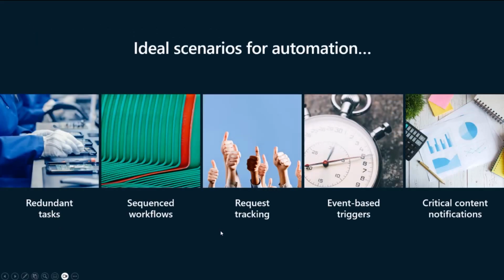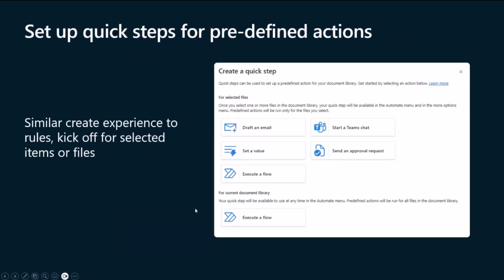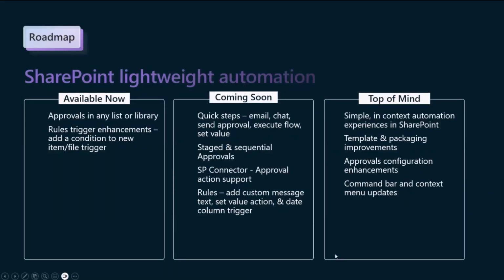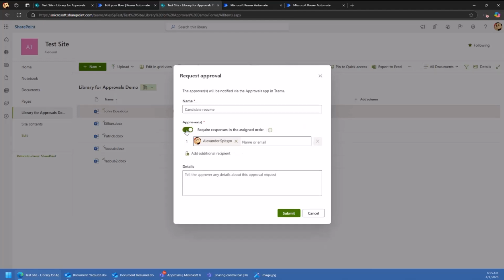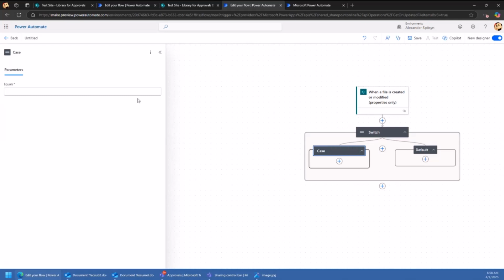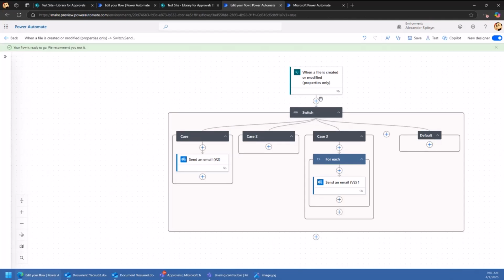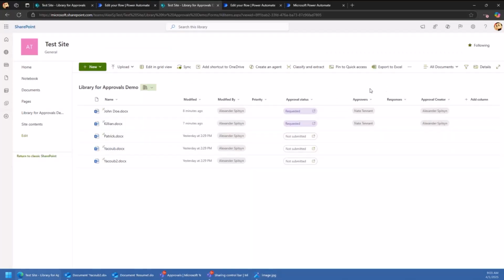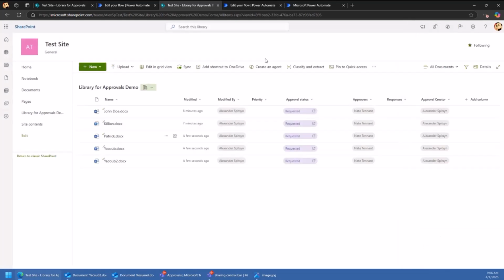Latest in SharePoint automation - using lightweight approvals & quick steps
Nate Tennant and Alexander Spitsyn showcased new lightweight automation features in SharePoint: updates to rules, built-in approvals, and new “Quick Steps.” Quick Steps let users perform preset actions (like sending approvals or executing flows) with a click: no JSON or Power Automate needed. Alexander demonstrated multi-stage approvals and custom notifications using Power Automate and Quick Steps, highlighting flexibility and ease of use for common SharePoint workflows.